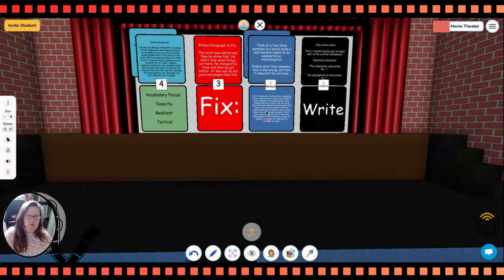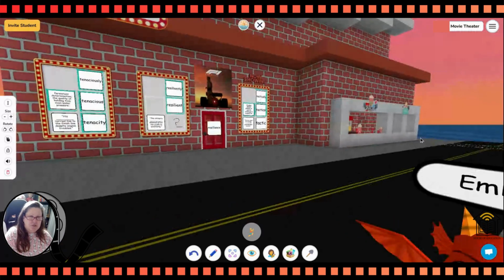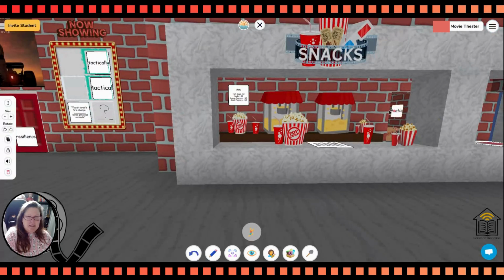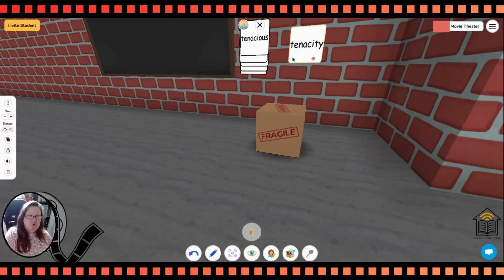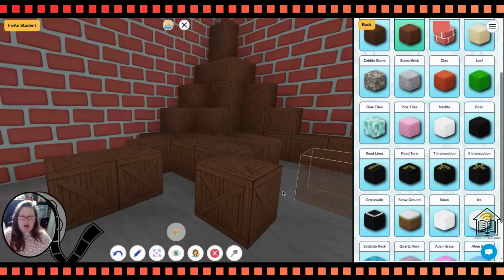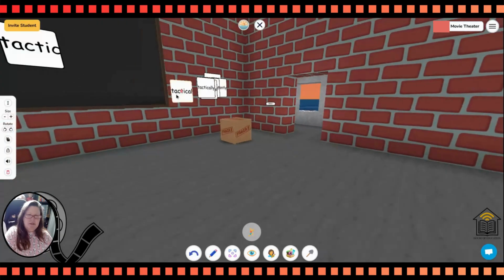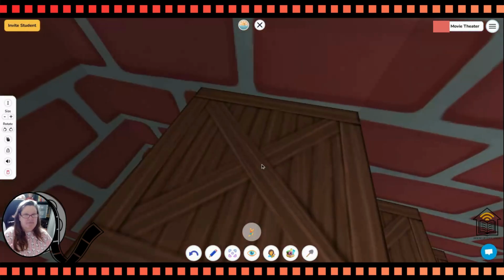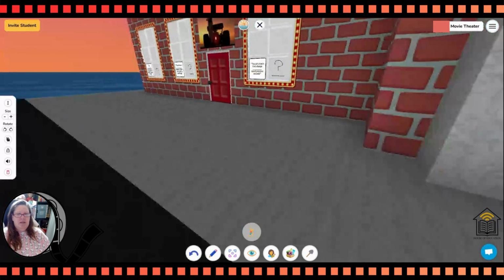Unlocking Writing Skills in a Virtual Movie Theater | KoalaGo Playground Lesson Setup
Step inside my custom KoalaGo Movie Theater Playground, a Minecraft-style world where middle school writing and vocabulary come alive! In this quick how-to, I show how I hide words in the concession stand and warehouse, challenge students’ eye-tracking and detail-spotting, and lock the theater doors until they solve the word puzzles. It’s not just a lesson, it’s an adventure that blends gamification, literacy, and problem-solving. Perfect for tutors and educators the use KoalaGo instead of Zoom and are ready to plug their own lessons into a cinematic world.